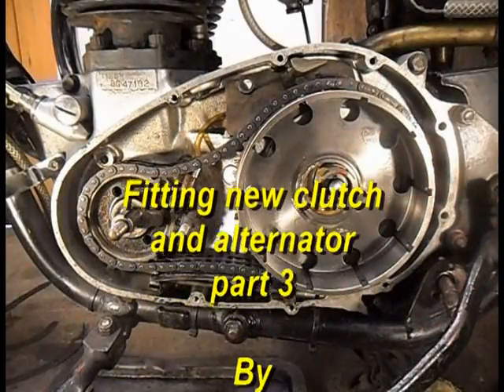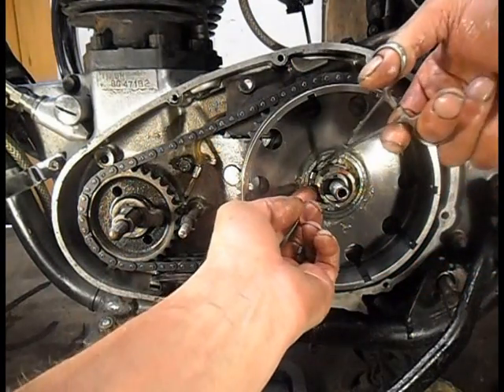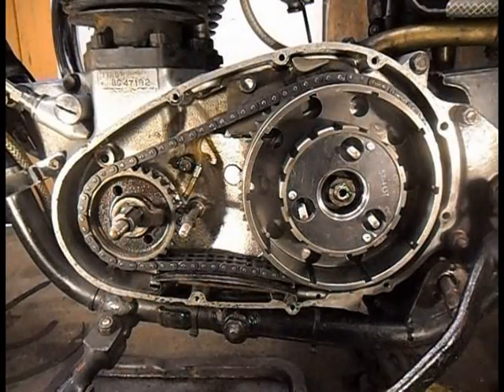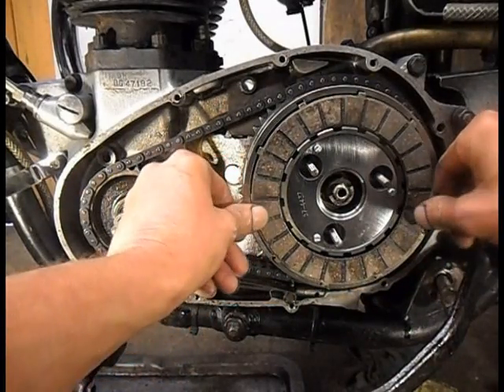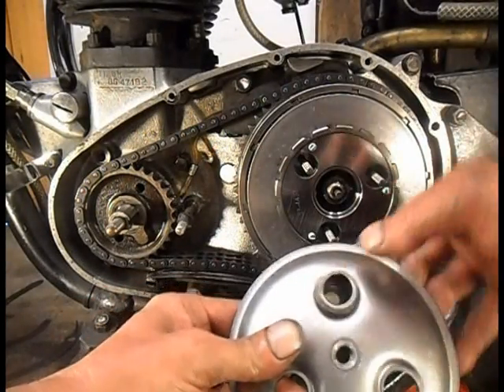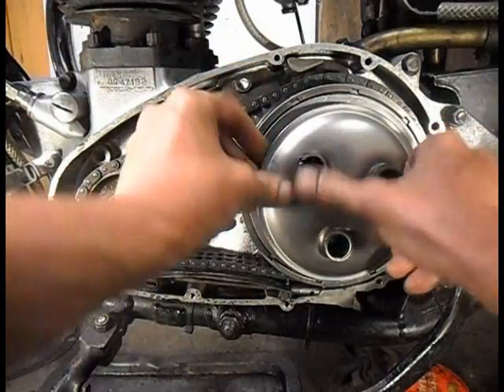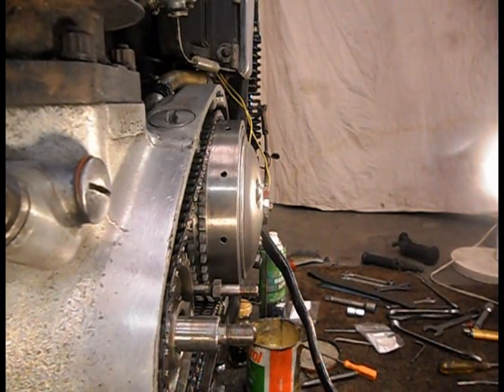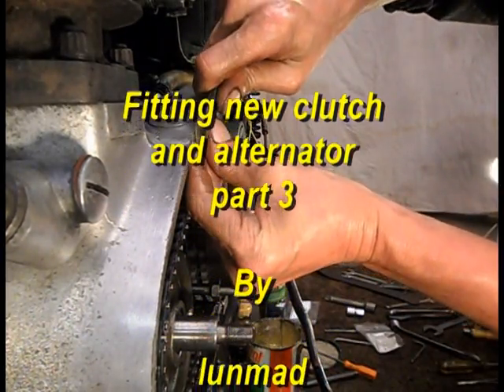fitting new clutch and alternator part 3